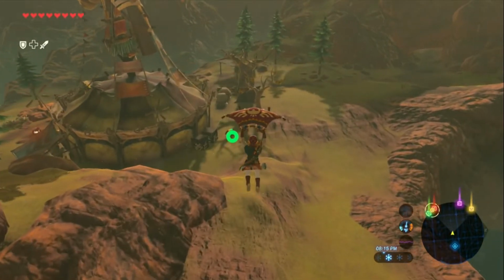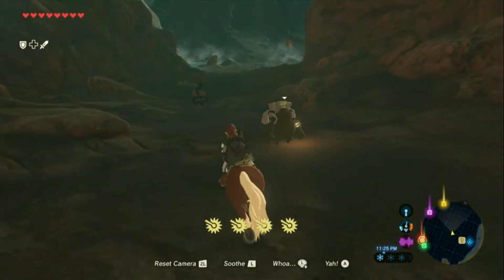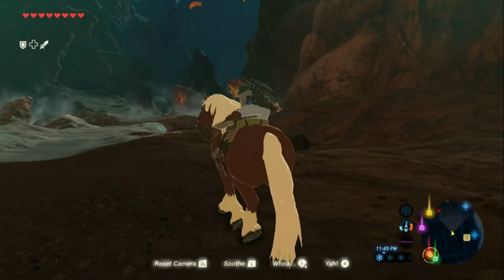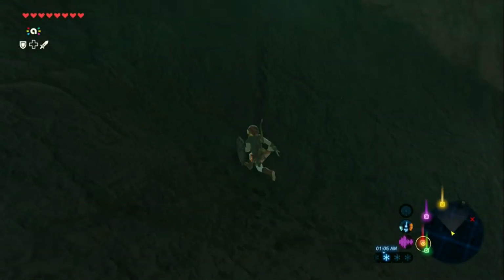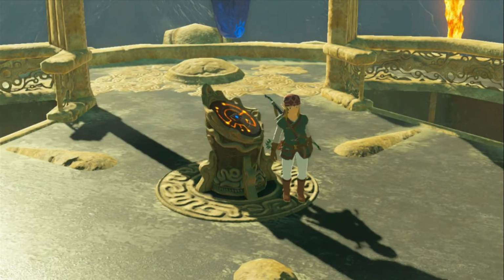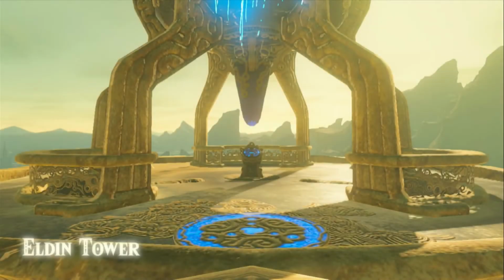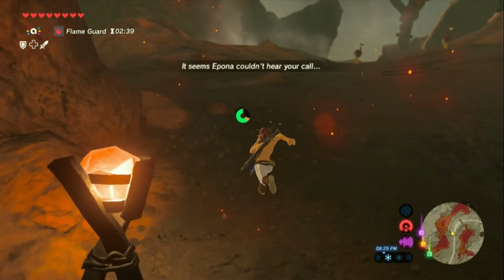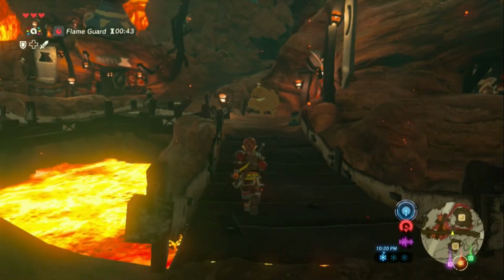Legend of Zelda -Breath of the Wild - Let's Play with The Zelda Lady -Episode 20 - Death Mountain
We have an Amiibo Minute, Open Eldin Tower,  Elude a mean Guardian, Make it to Goron City, Buy some pants, Movie trivia, Elf Bowling and other hijinks.